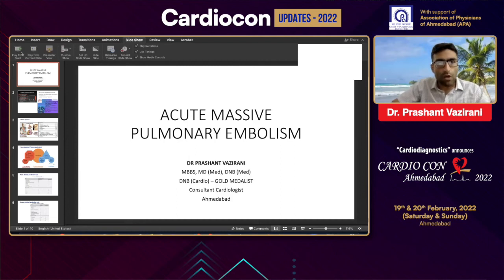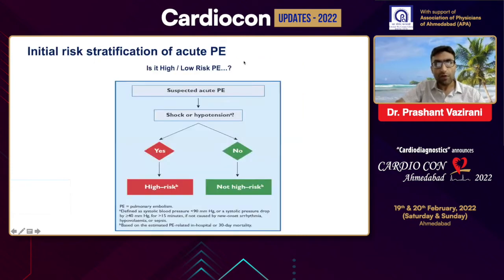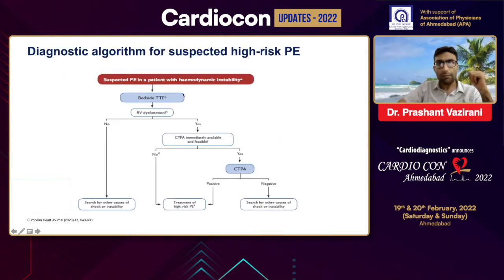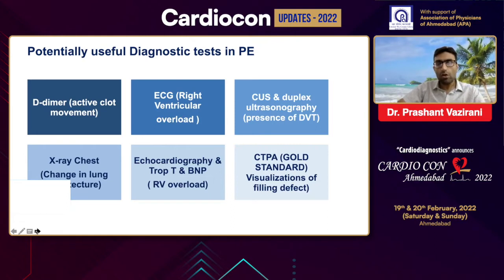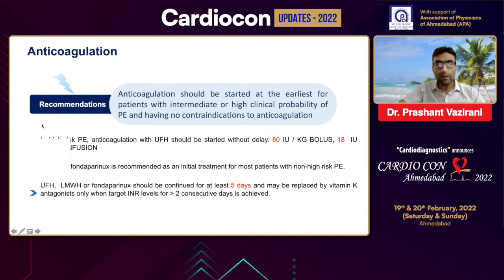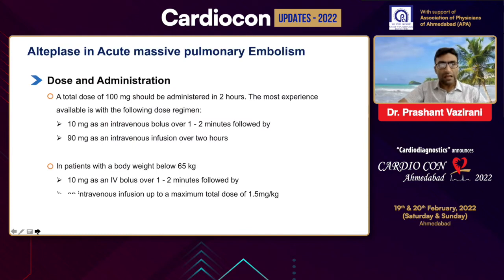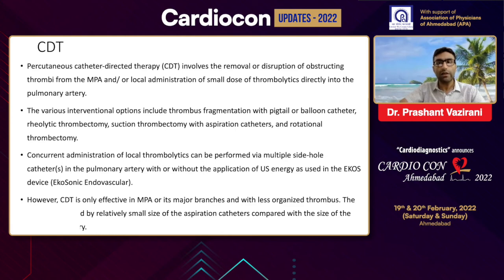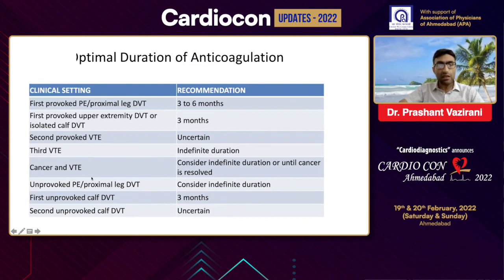Dr. Prashant Vazirani - Approach to a case of acute massive pulmonary Embolism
Approach to a case of acute massive pulmonary Embolism